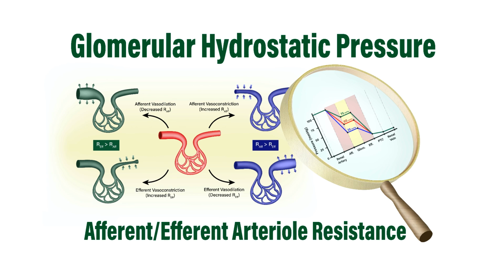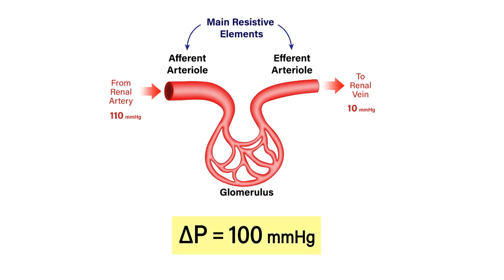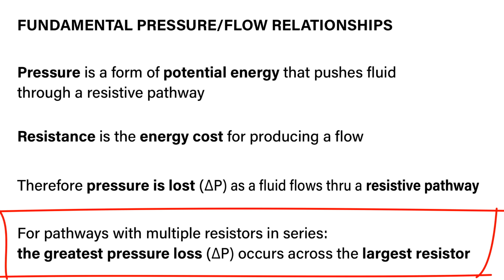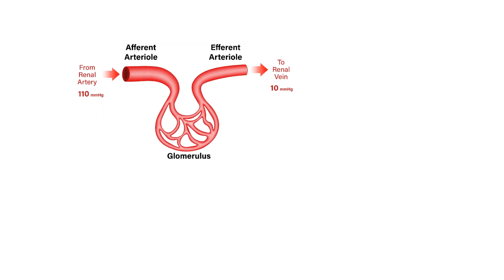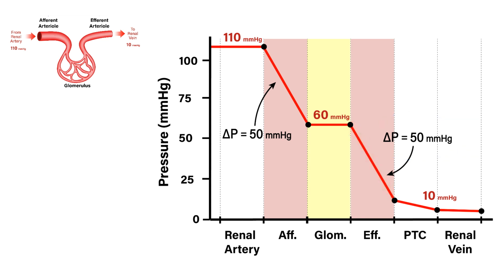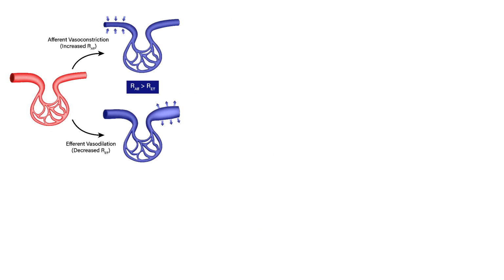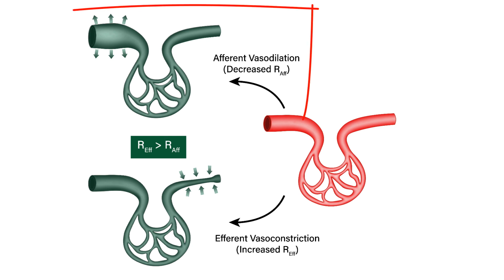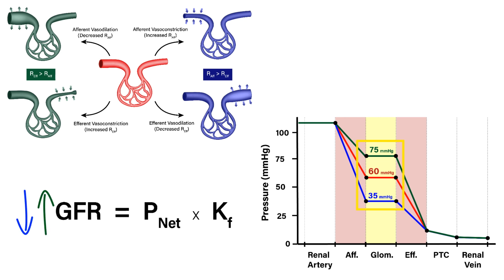GFR Regulation Explained: Afferent vs Efferent Arterioles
Glomerular filtration rate (GFR) is tightly regulated by the kidney to maintain stable body fluid balance. In this lecture we explain how afferent and efferent arteriole resistance controls glomerular hydrostatic pressure and GFR.
Topics covered:
• Starling forces in the glomerulus
• Afferent arteriole constriction vs dilation
• Efferent arteriole effects on filtration
Ideal for students studying renal physiology, nephrology, or preparing for medical exams.